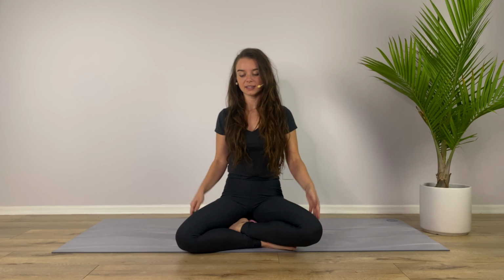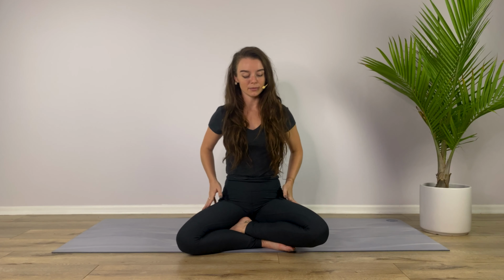Intro to Mindfulness Meditation for Beginners, Anxiety, Stress, Depression, Chronic Pain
Intro to Mindfulness Meditation
A simple introduction to mindfulness meditation great for beginners. One of the first steps in starting a meditation practice and helps to clear your mind, create awareness, and become more present.
This style of meditation can often help with anxiety, confusion, depression and chronic pain. As well as promotes harmony and wellbeing.
Helps to cultivate awareness, peace, and ease stress.
A practice of observing the fluctuations of the mind and present state without letting them define or control you. Practice this daily to relieve stress and improve concentration, confidence, power, self-understanding, and self-compassion.  Create a more calm you.

Let me know if you have any questions thank you!
Namaste
Nikka xoxo